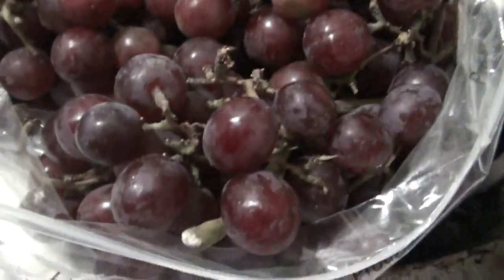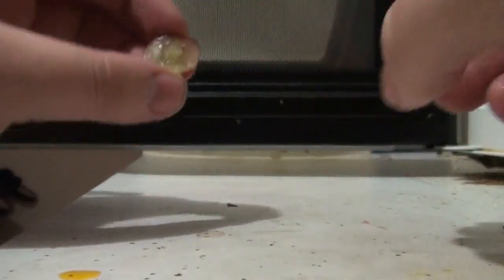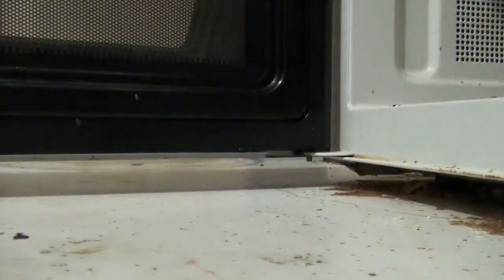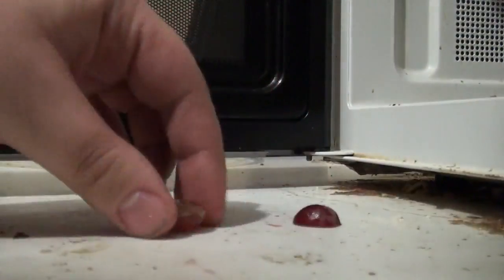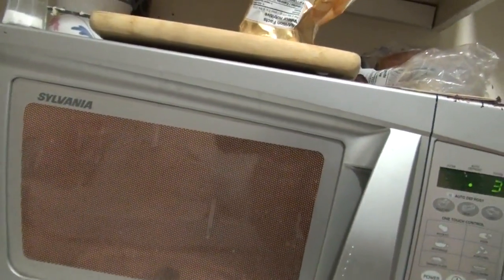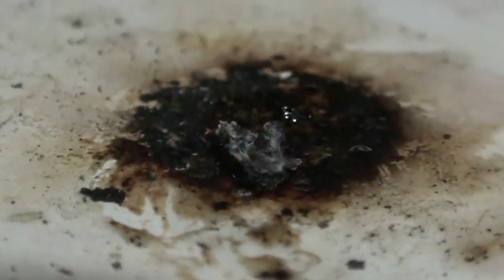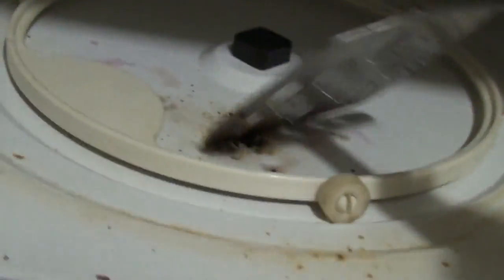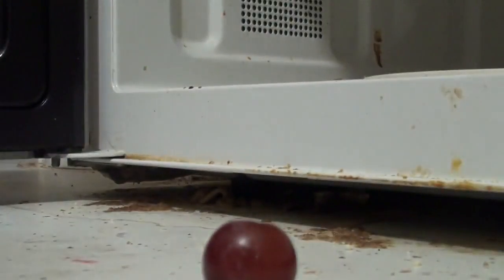How to create ball lightning (plasma) in a microwave with a grape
I don't know why I never uploaded this to YouTube, This is a Facebook video from January 30th 2010

This could be rather dangerous as i said above,